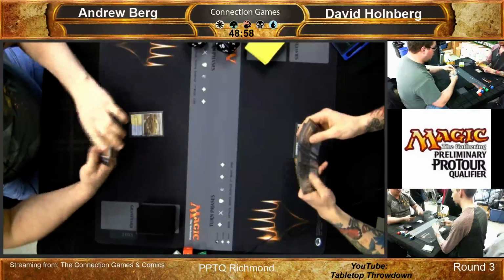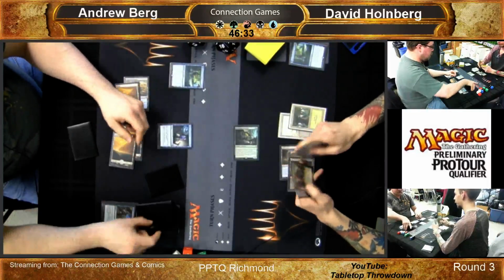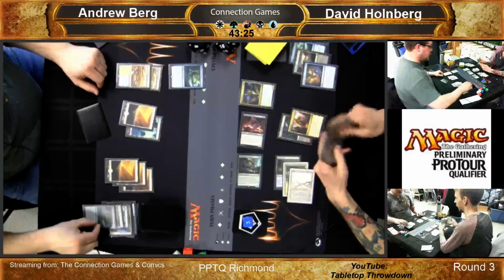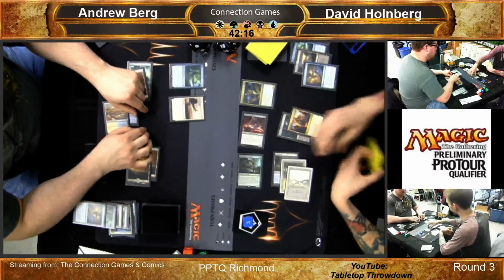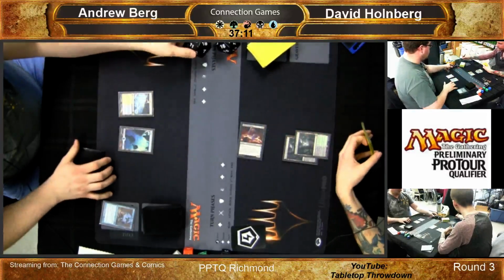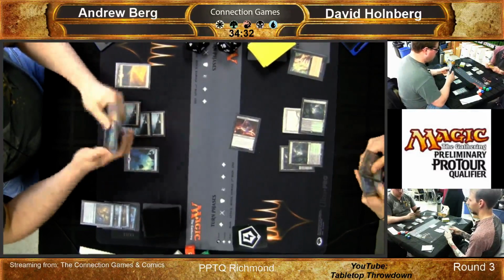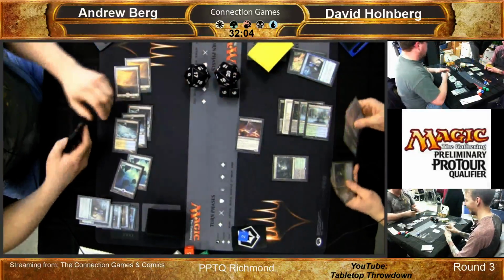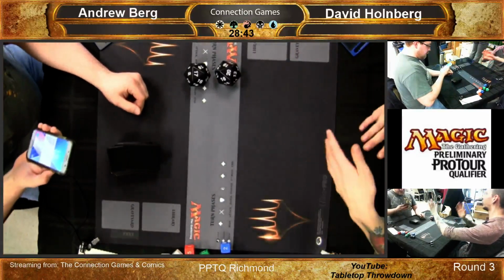PPTQ Richmond 2017 Oct 28th Round 3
The Connection Games & Comics
2945 Renfrew St.
Vancouver, BC